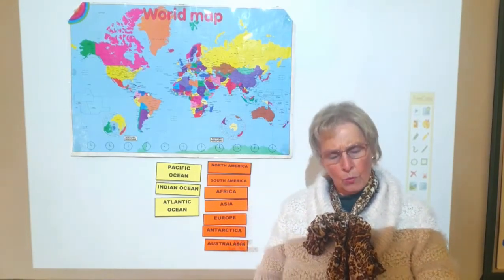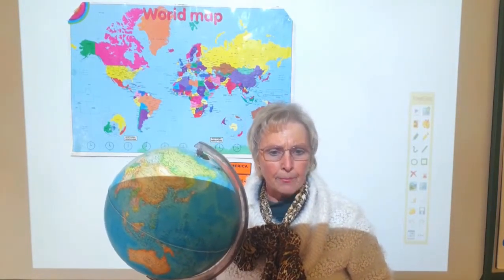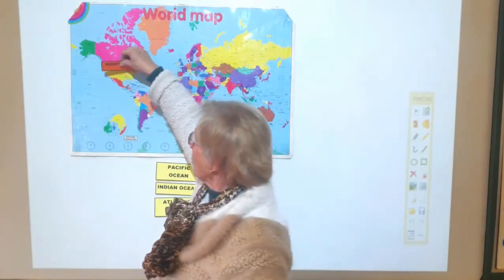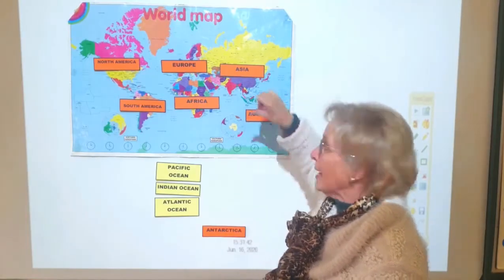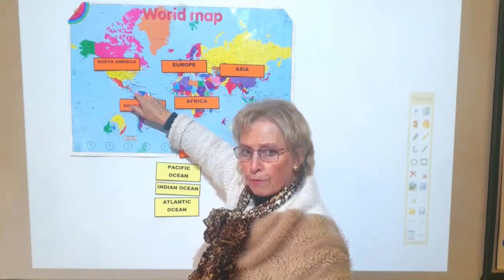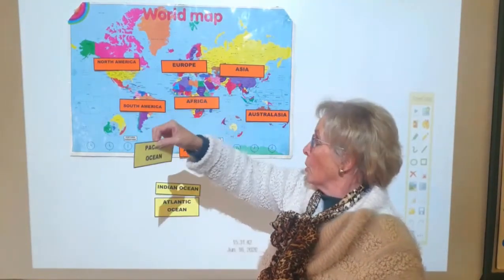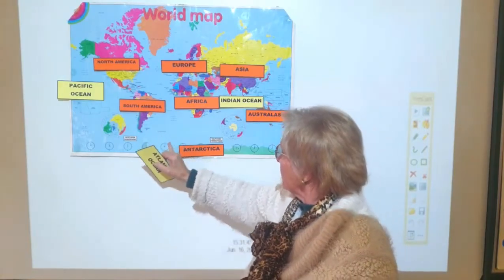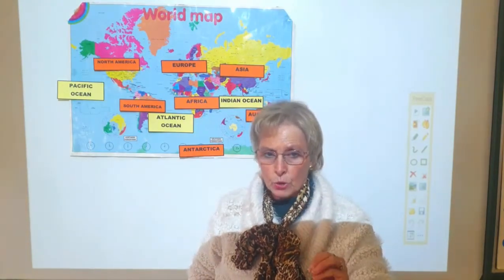Grade 4- Social Sciences - 22 to 26 June 2020 -Geography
Learning about:
the 7 Continents and
3 Major oceans